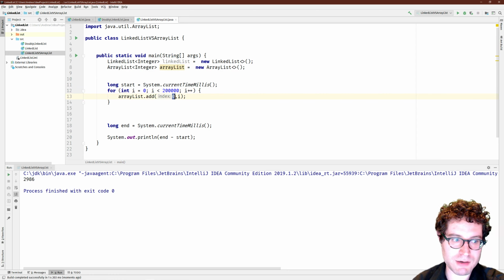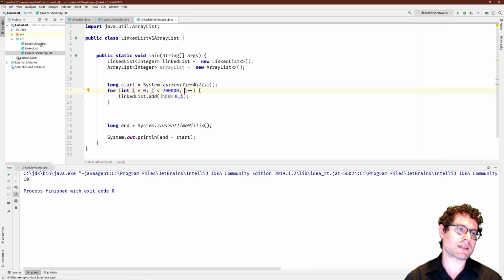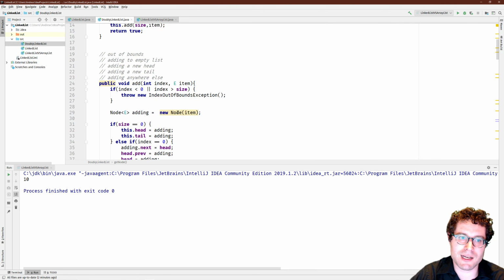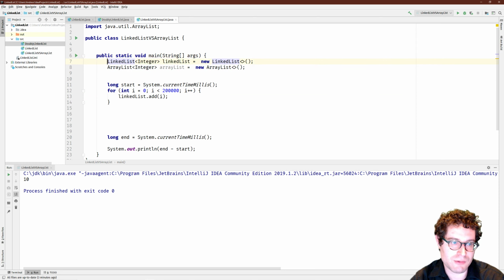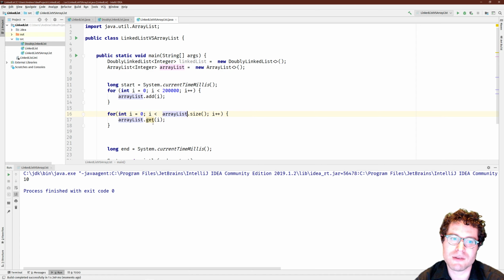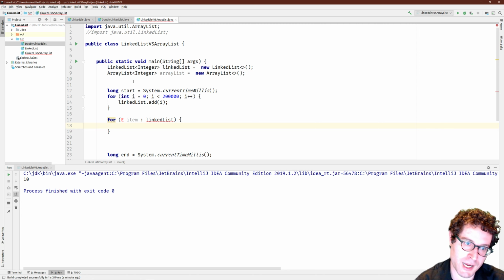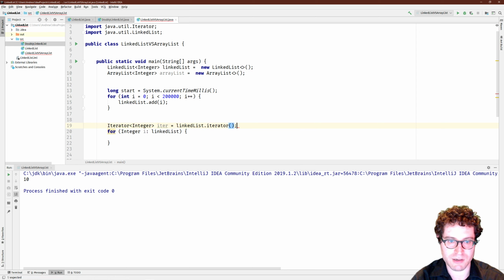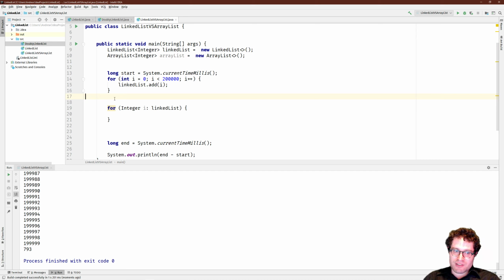LinkedList vs ArrayList